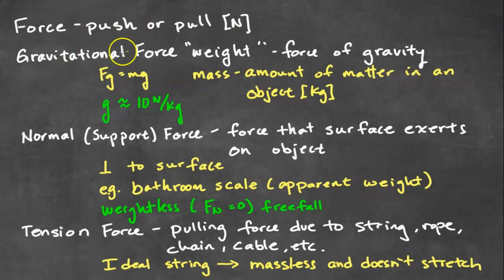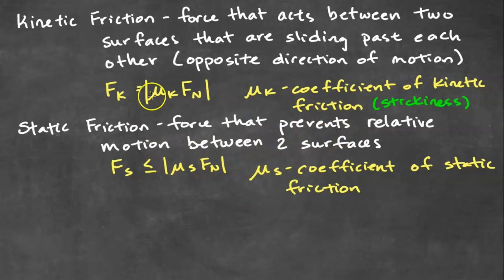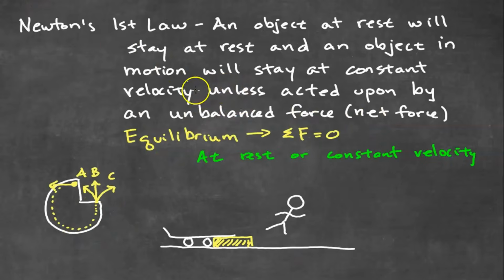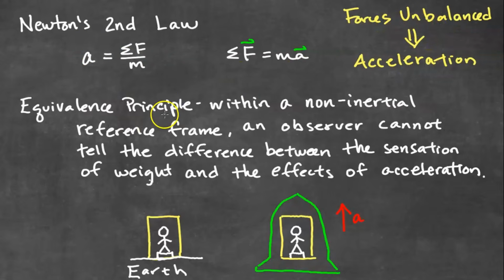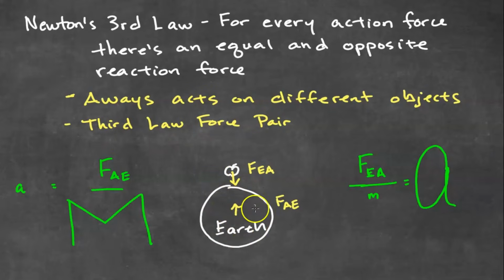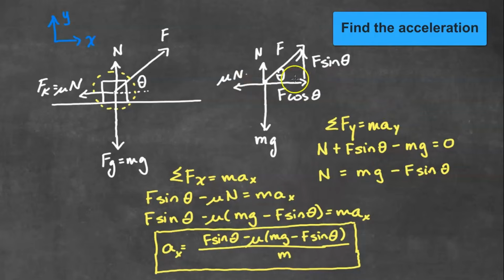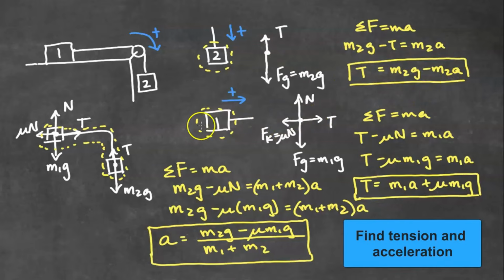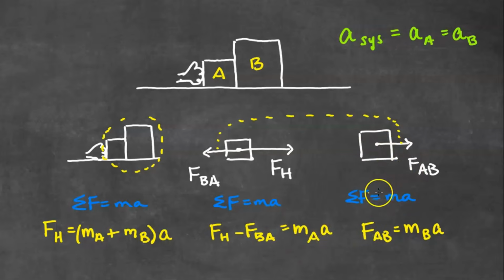[NEW] AP Physics 1 Unit 2a Dynamics (Forces and Newton's Laws) Review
This video provides an in-depth overview of AP Physics 1, Unit 2, by exploring forces and Newton's laws. It covers essential concepts such as gravitational, normal, tension, kinetic and static friction forces, elaborates on Hooke's Law, and explains the application of Newton's First, Second, and Third Laws. The video also discusses the importance of the center of mass, illustrates inertial and non-inertial frames of reference, and provides step by step process for solving force problems in physics.

⏰Chapters⏰
0:00 Common Types of Fores
7:58 Newton's 1st Law
11:19 Newton's 2nd Law
15:24 Newton's 3rd Law
17.25 Solving Problems With Forces
19:03 Forces at an Angle Problem
20:22 Inclined Plane Problem
22:25 Modified Atwood's Machine Problem
25:37 Newton's 3rd Law Problem

Correction:
19:57 Horizontally the net force should be: Fcosθ-μN=maₓ. Final answer: aₓ=(Fcosθ-μ(mg-Fsinθ))/m